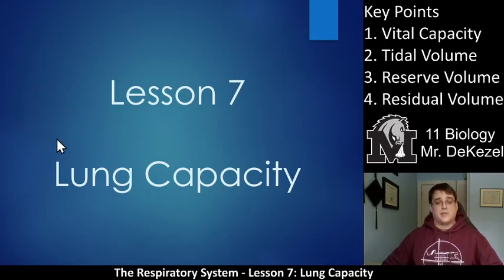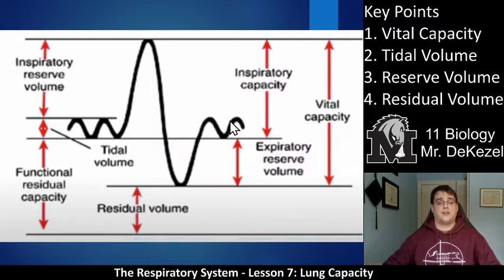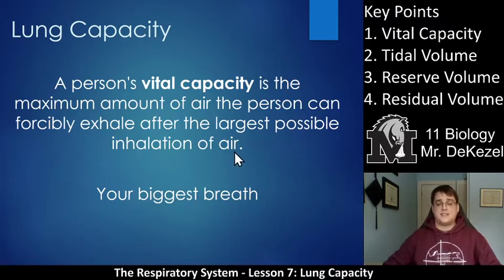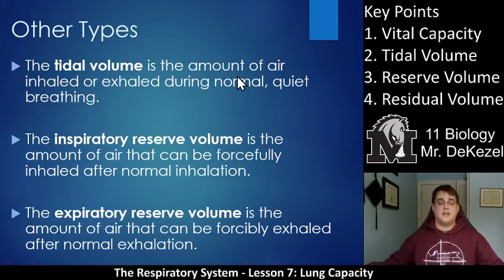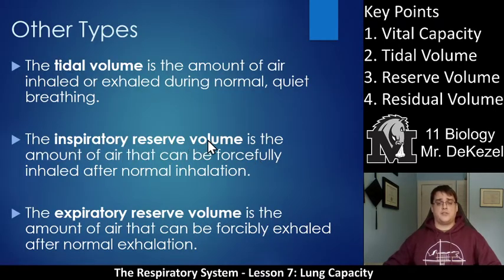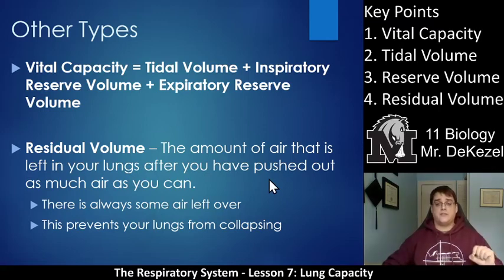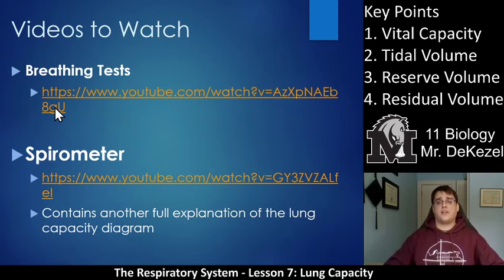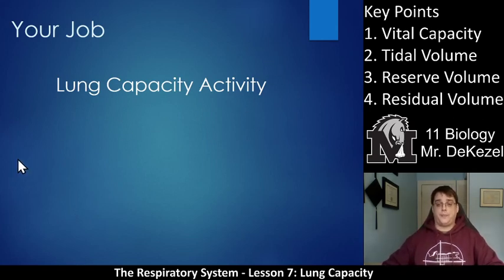Lesson 7 - Lung Capacity - Respiratory